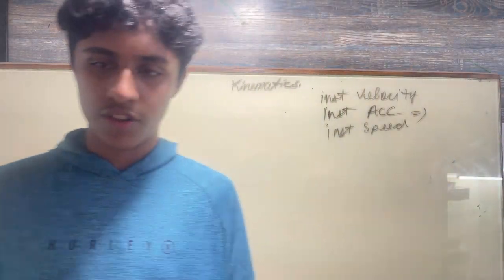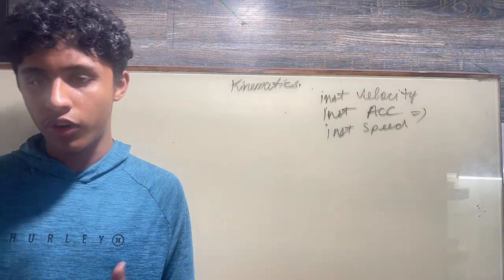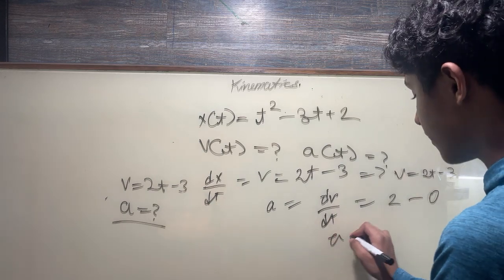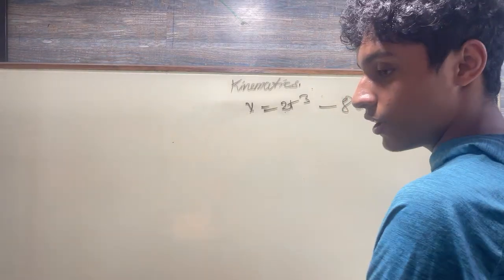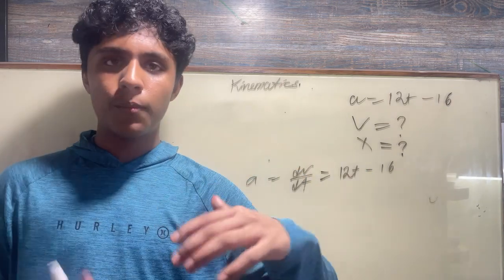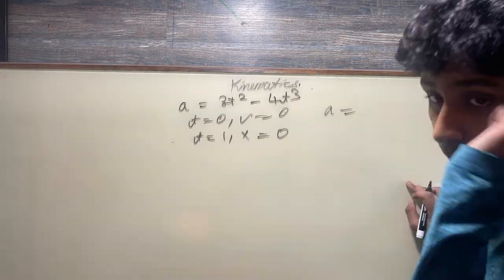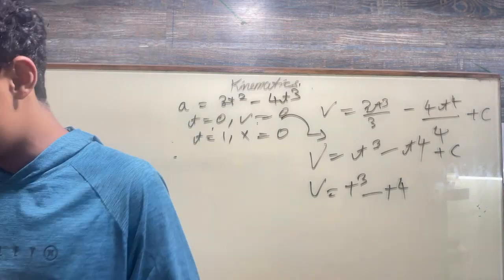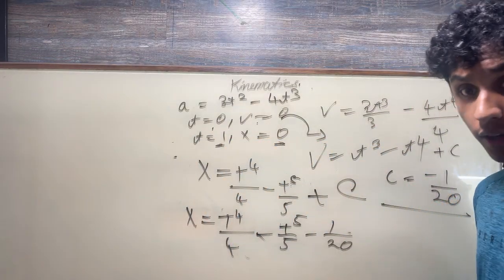Instantaneous acceleration problems P-1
In this video we will be continuing our topic on kinematics 1d